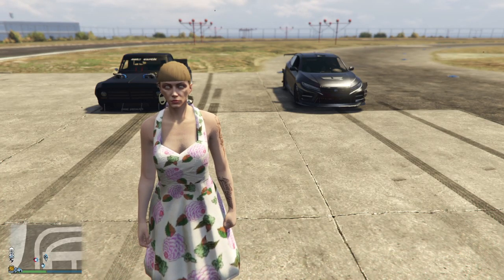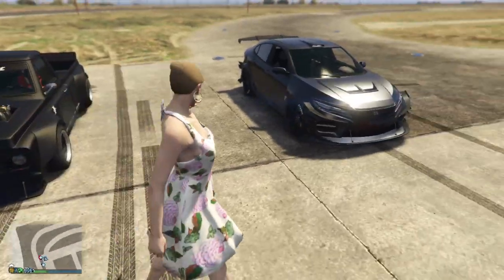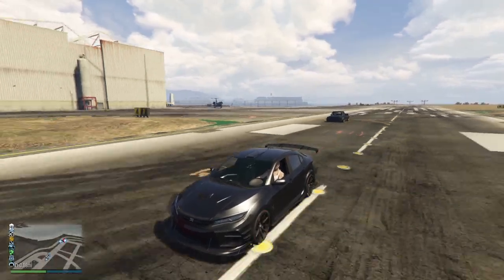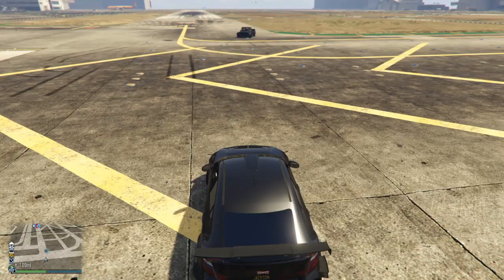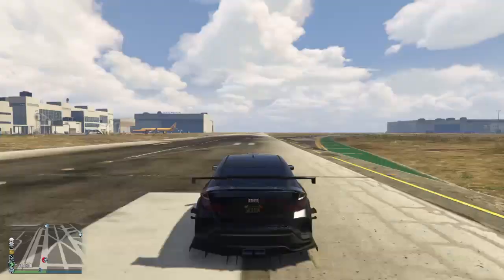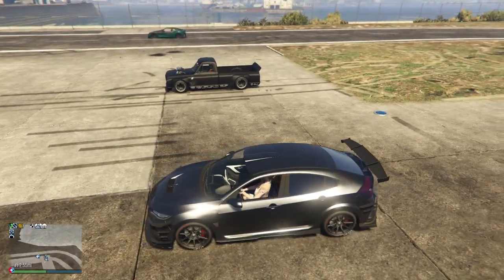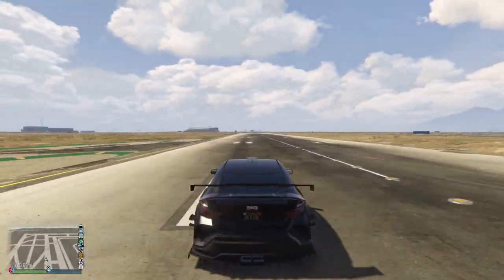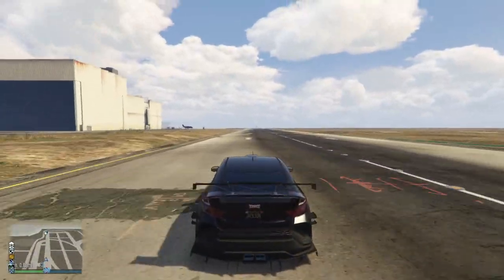GTA5 Dinka Sugoi (Honda Civic ) Vs Yosemite truck DRAG RACE